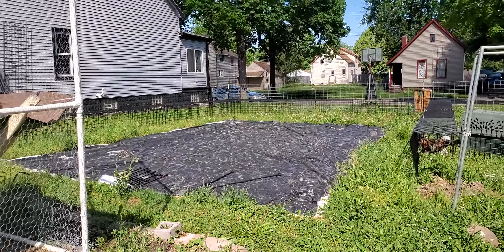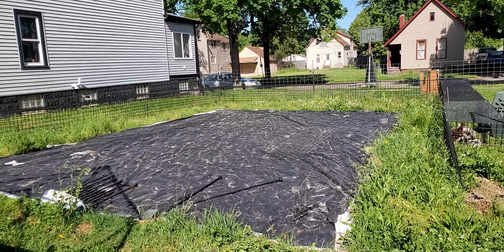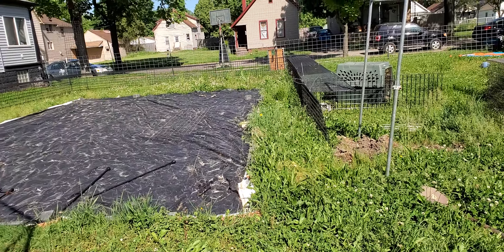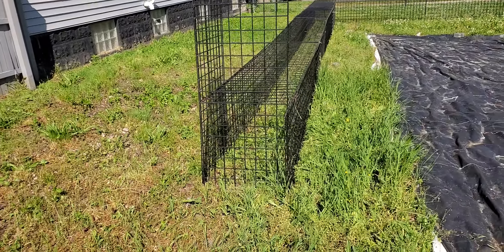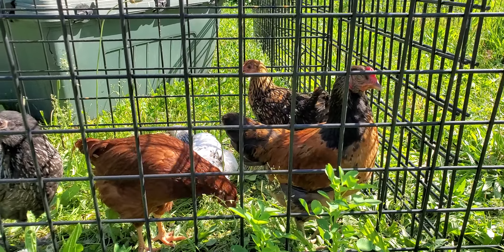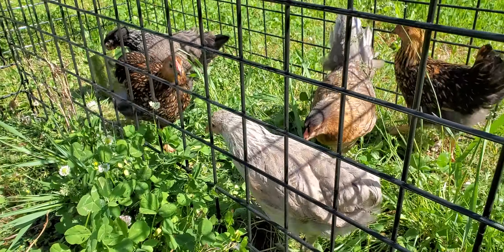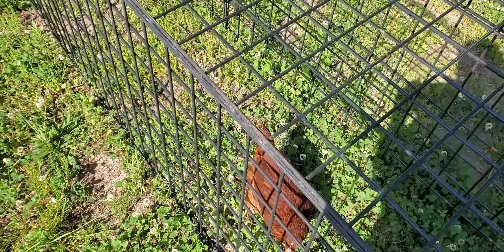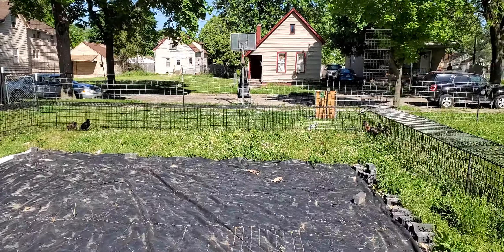Chicken Run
Building a chicken run with scavenged parts.